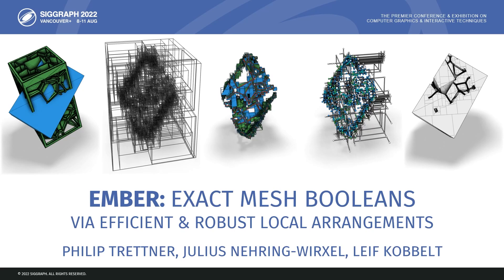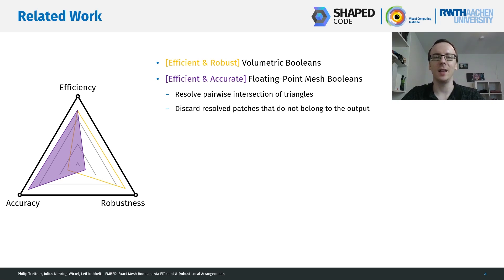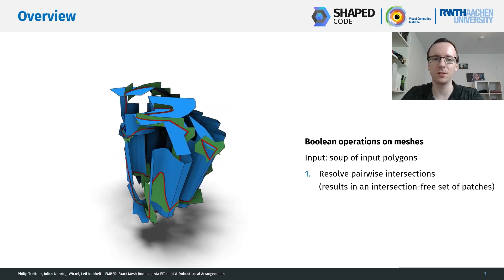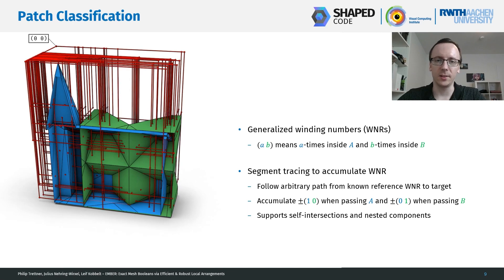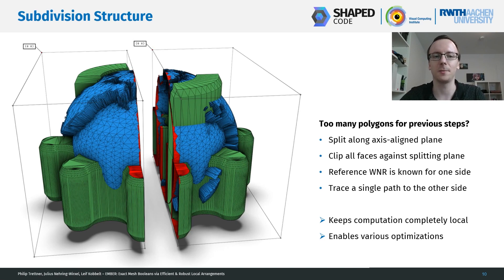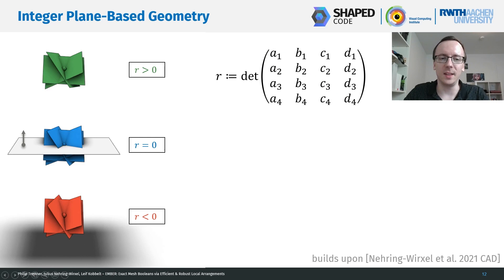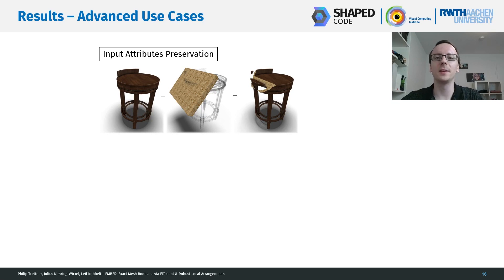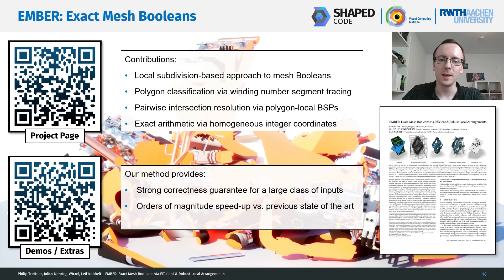[SIGGRAPH 2022] EMBER: Exact Mesh Booleans via Efficient & Robust Local Arrangements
EMBER: Exact Mesh Booleans via Efficient & Robust Local Arrangements
Philip Trettner, Julius Nehring-Wirxel, Leif Kobbelt

Boolean operators are an essential tool in a wide range of geometry processing and CAD/CAM tasks. We present a novel method, EMBER, to compute Boolean operations on polygon meshes which is exact, reliable, and highly performant at the same time. Exactness is guaranteed by using a plane-based representation for the input meshes along with recently introduced homogeneous integer coordinates. Reliability and robustness emerge from a formulation of the algorithm via generalized winding numbers and mesh arrangements. High performance is achieved by avoiding the (pre-)construction of a global acceleration structure. Instead, our algorithm performs an adaptive recursive subdivision of the scene’s bounding box while generating and tracking all required data on the fly. By leveraging a number of early-out termination criteria, we can avoid the generation and inspection of regions that do not contribute to the output. With a careful implementation and a work-stealing multi-threading architecture, we are able to compute Boolean operations between meshes with millions of triangles at interactive rates. We run an extensive evaluation on the Thingi10K dataset to demonstrate that our method outperforms state-of-the-art algorithms, even inexact ones like QuickCSG, by orders of magnitude.